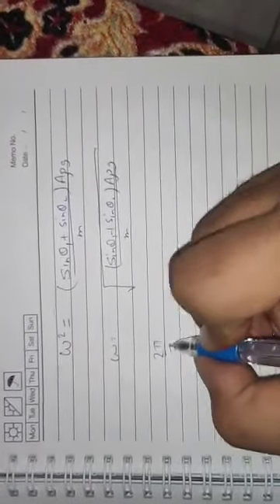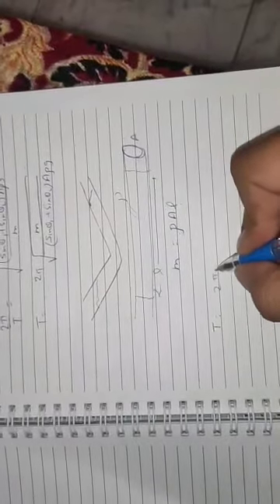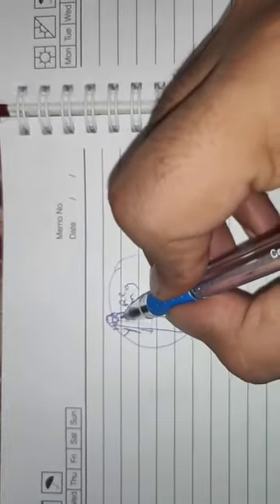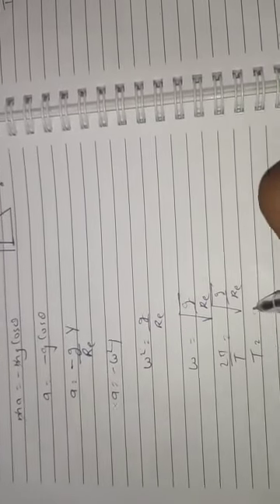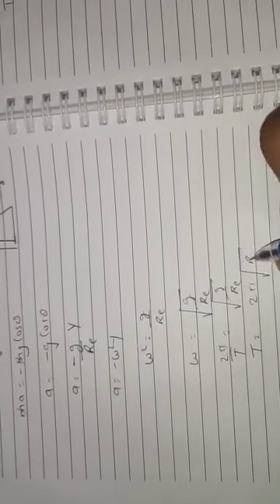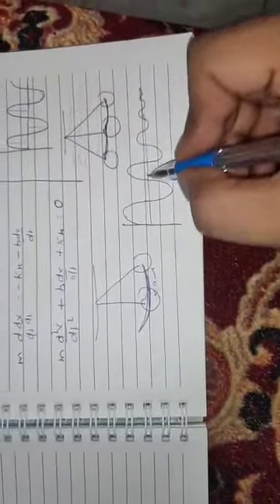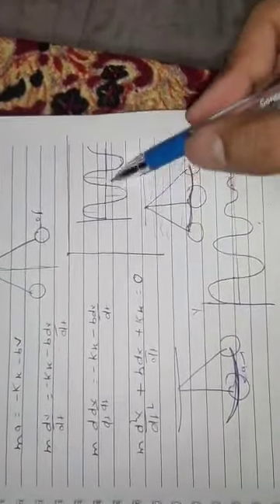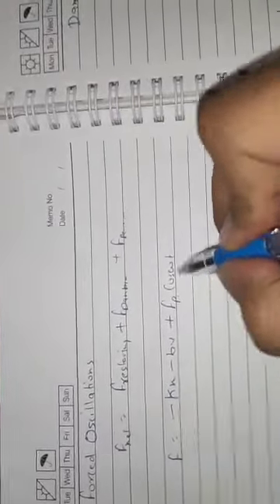ANCC NEET PHYSICS VIDEO 2 (16.04.2020)